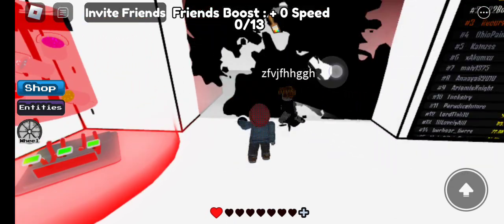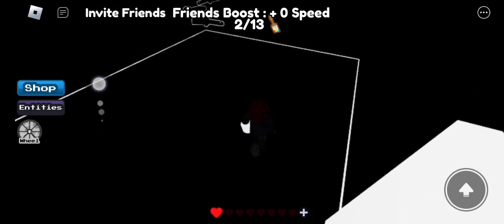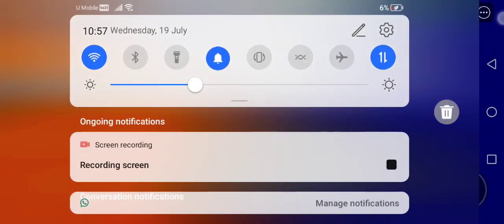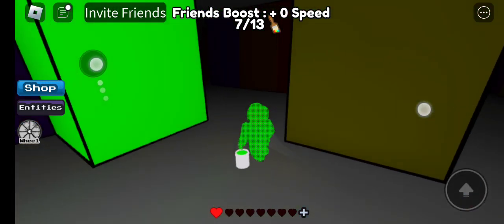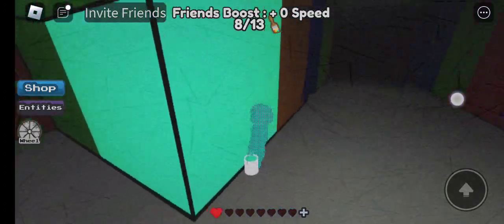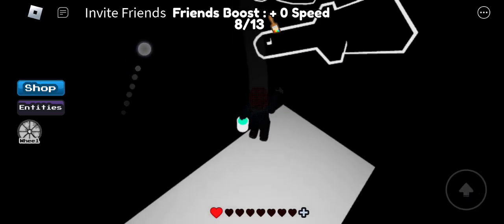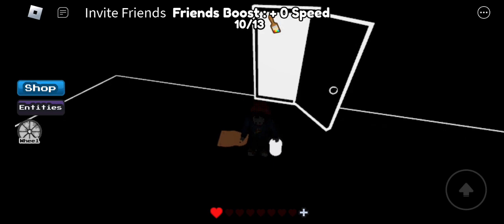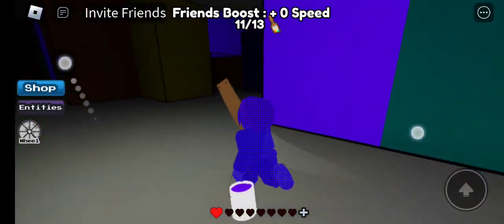I play roblox colour or dead#roblox